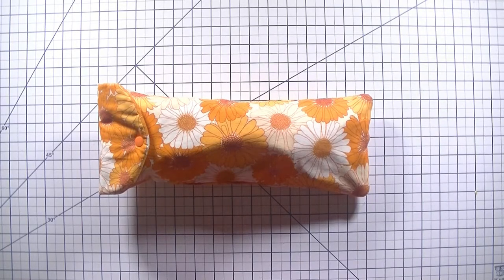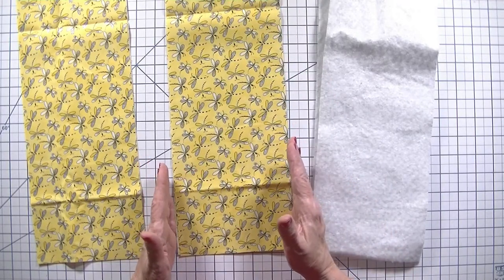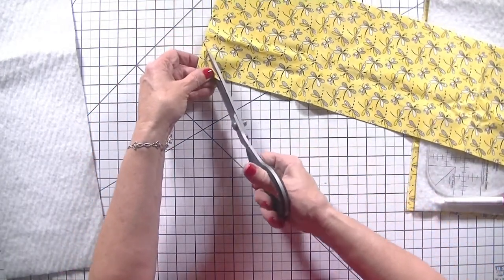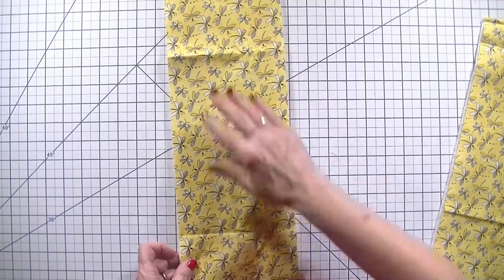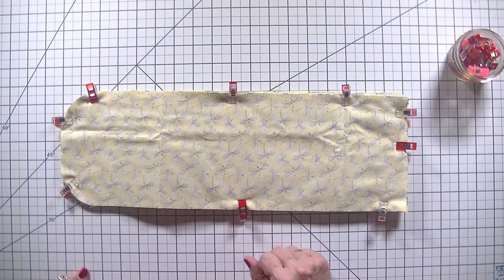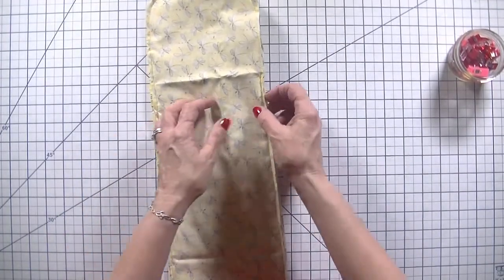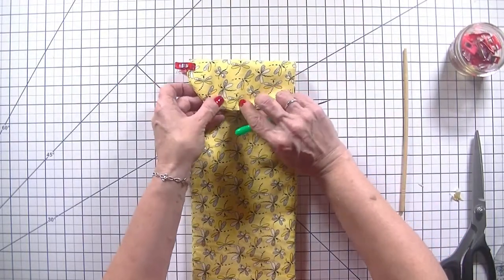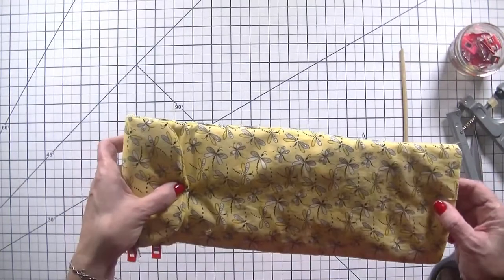How to Create a Flat Iron Case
This is a step by step video tutorial on how to sew a Flat Iron Case. This is a simple sewing project that anyone with beginner sewing skills can make.  It is a fun and functional sewing project with a companion blog post with a pictorial tutorial that you can follow simply and easily.

What you will Need:

1/2 yd exterior fabric and lining fabric
1/4 yd ironing board fabric
Kam Snap kit
Standard sewing supplies

To get the items used in this video:
Kam Snaps
Kai Scissors
Heat Erasable pens
Round Ruler